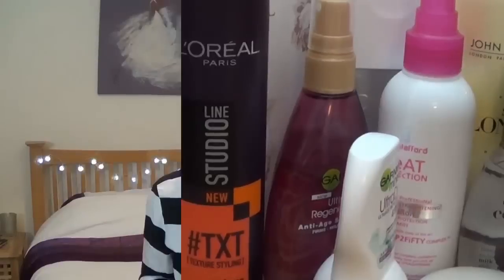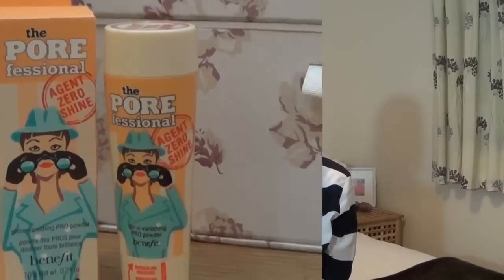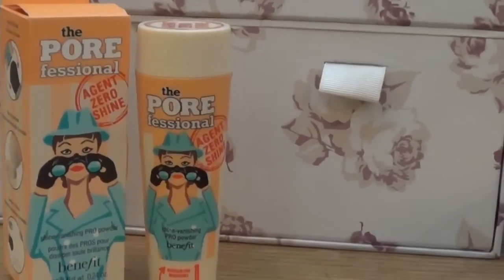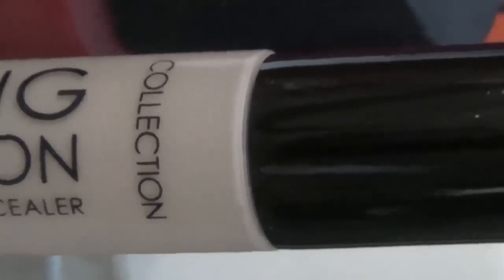Esther - Daily Mix Beauty Bootcamp Entry 2014